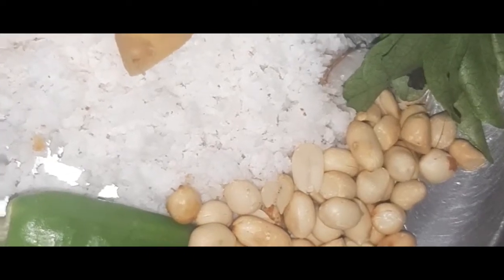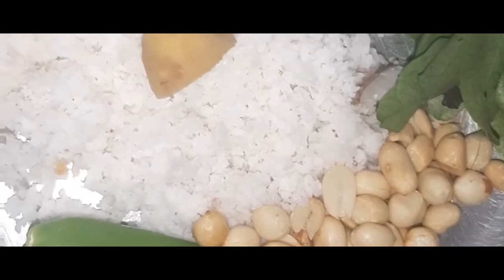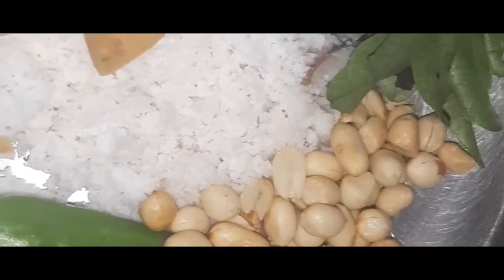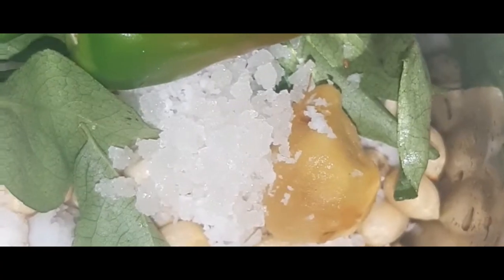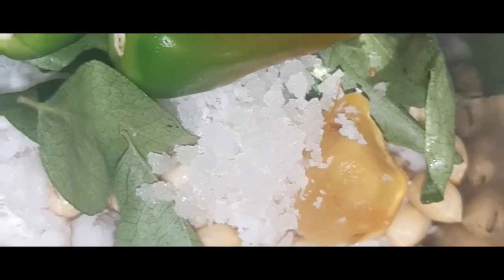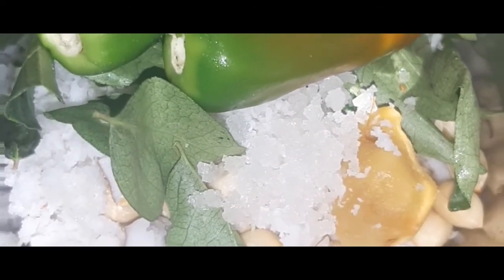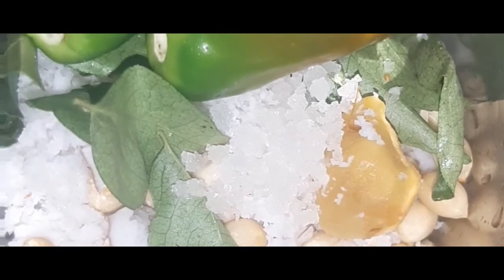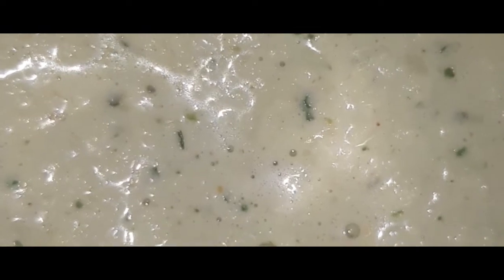Simple two coconut chutneys...♡lallu with dreamvlogs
step 1
coconut
peanut
green chilly
curry leaves
salt

step 2
coconut
pottukattala
green chilly
curry leaves
salt

method
step1  items grind fine paste and the chutney ready
step1 items grind fine  paste and the chutney
ready. ❤